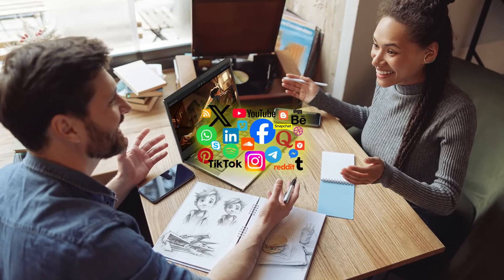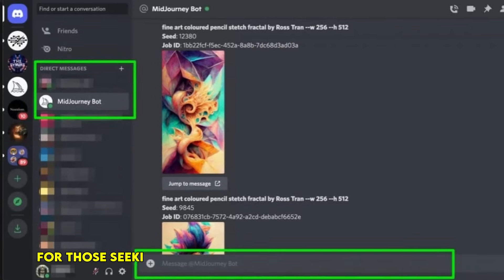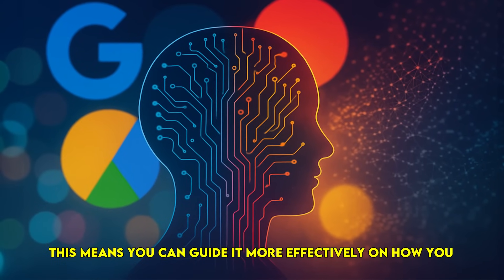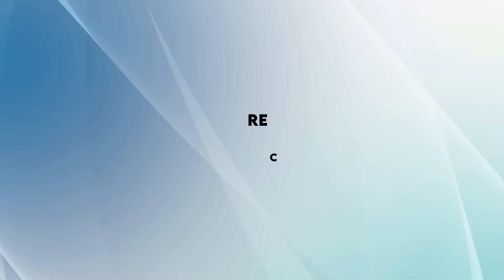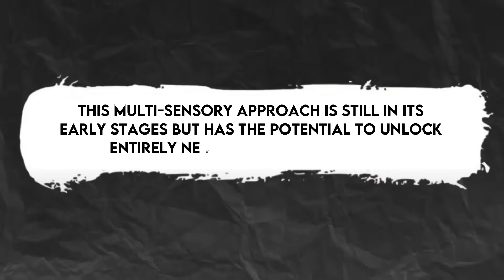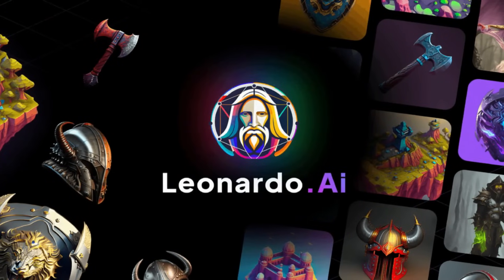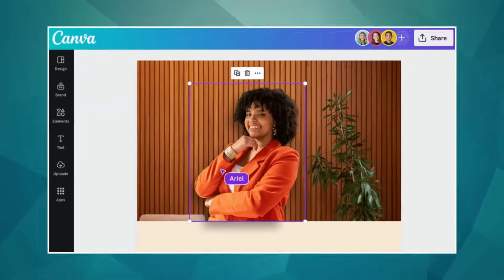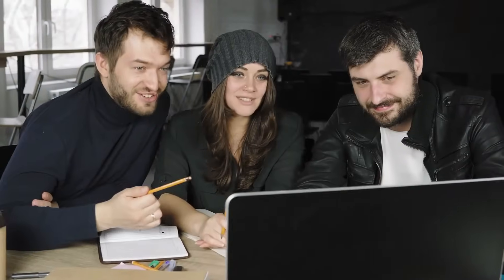Top 10 AI Art Generators: The Best & Worst Evaluated for 2025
Dive into the Top 10 AI Art Generators of 2025! This video is perfect for beginners and enthusiasts looking to create stunning visuals. We evaluate the best AI art tools like Midjourney, GPT-4o, and Imagen 3, highlighting ease of use, image quality, and creative control. Discover hidden insights, including the rise of local AI processing for privacy, generative synesthesia, and ethical considerations like authenticity labeling. Learn what no one else is discussing to truly unleash your creativity with the latest in AI image generation and prompt engineering